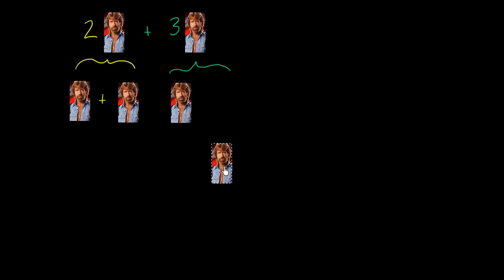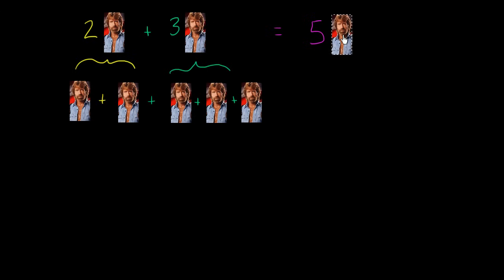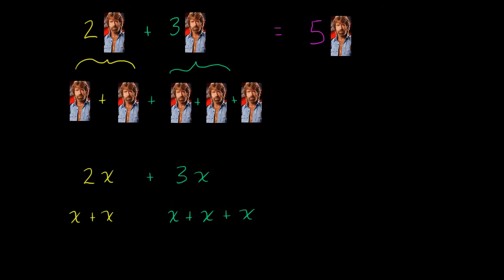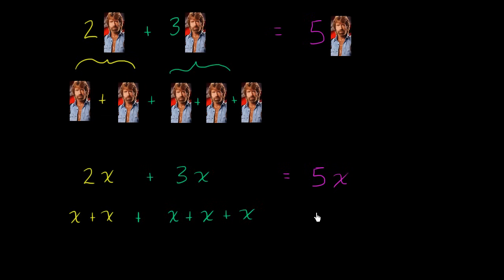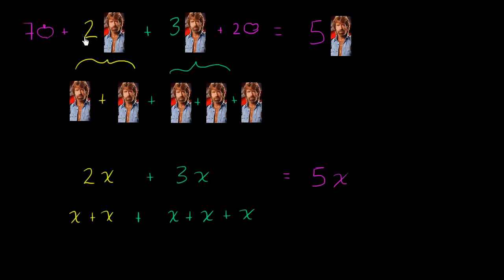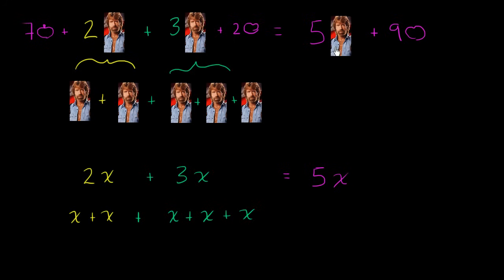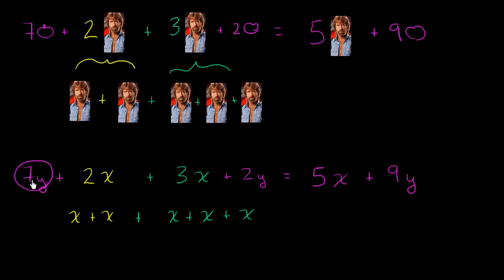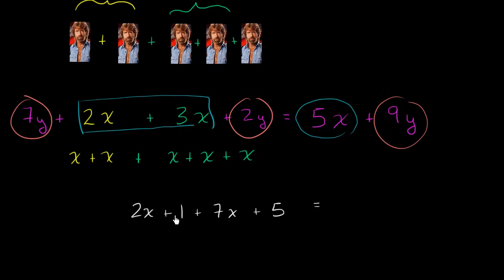Combining like terms introduction | Introduction to algebra | Algebra I | Khan Academy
Courses on Khan Academy are always 100% free. Start practicing—and saving your progress—now

In simple addition we learned to add all the numbers together to get a sum. In algebra, numbers are sometimes attached to variables and we need to make sure that the variables are alike before we add the numbers.